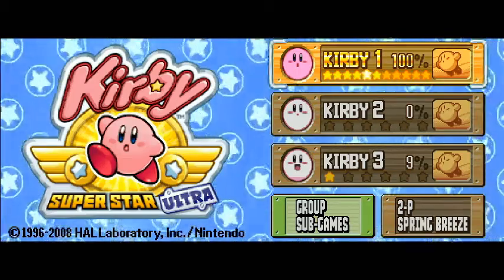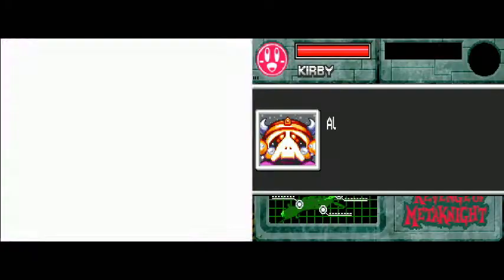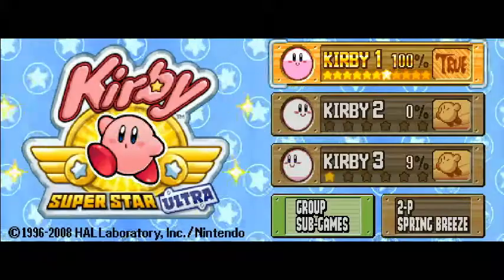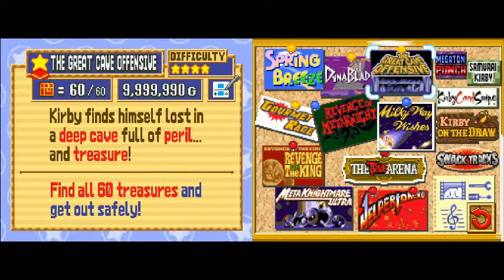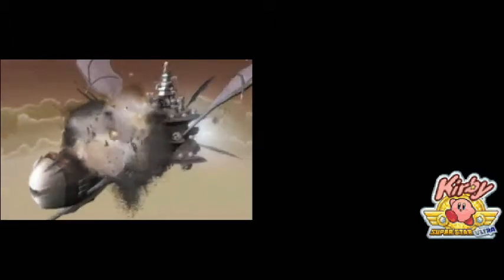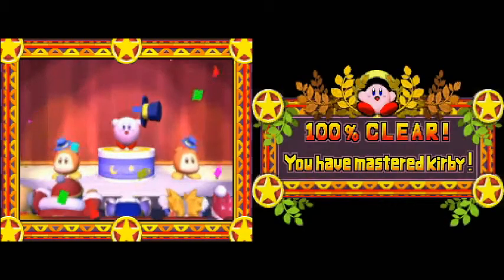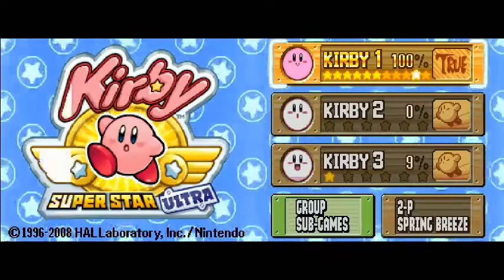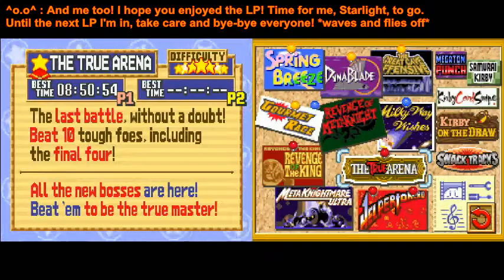Let's Play Kirby Super Star Ultra - Ep.24 (Finale) Kirby, Thank You For All The Fun!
Hi everyone and welcome to the finale video for this LP of Kirby Super Star Ultra. Kirby has given all of us many laughs, many adventures, and many smiles. Thank you very much Kirby! I know we all hope you have lots of tasty snacks and plenty of rest =) . I say it a few times in the video but I'll say it again here. Thank you to all of you that watch, enjoy, and support me and my videos/LPs. I really appreciate it and it means a lot to me. I truly hope that you all have had a wonderful time with this LP. For Starlight, Cendril here saying good-bye and see you next LP! *waves* ^_^